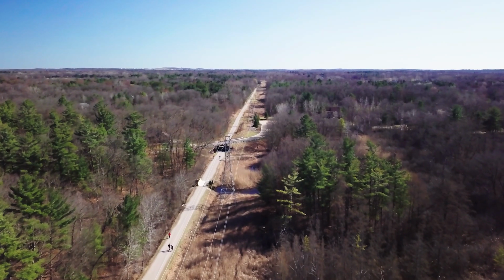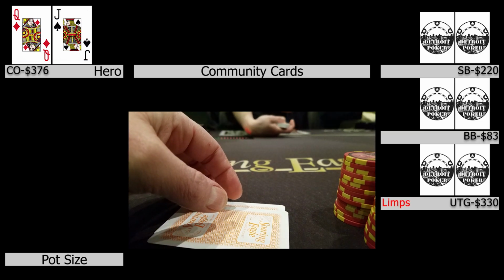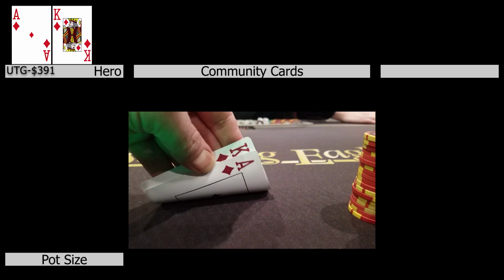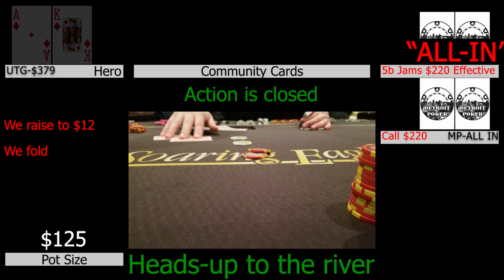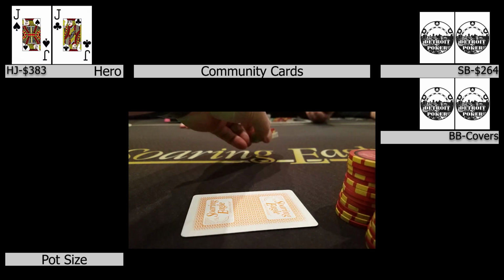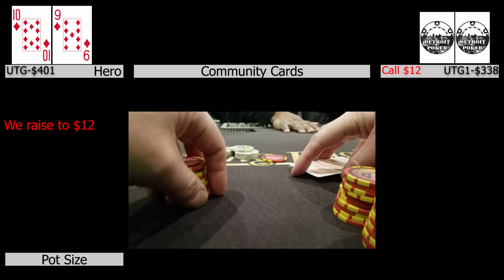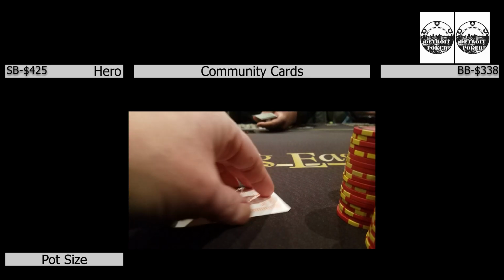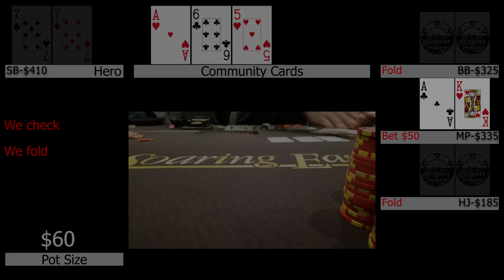Seven $1/$2 No Limit Holdem Hands - Detroit Poker Live Poker Vlog #66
This is a throwback from a few years ago...  A "stay home" special edition poker vlog episode from Detroit Poker!  We're going over seven $1/$2 no limit holdem hands in this live poker vlog #66!

My Book "The Poker Mind"

Hand 1 begins 01:42

Share the Detroit Poker vlog with your friends if you liked it!

I offer poker coaching for $1/$2 and $1/$3 no limit holdem players who are trying to become profitable and develop a poker thought process!  One on one poker coaching sessions on Skype (or even a phone conversation), where we go over hand histories together.

I offer poker coaching to  players who take notes on the hands they played - OR - I also have 1-on-1 poker coaching courses prepared where I provide the poker hands for discussion, hands from my students and myself.

Each sale of a shirt or hoodie will help me continue to make content in the future!

I also have a video series on how to beat 1/2 NLHE live cash games.

Stand Microphone Kit:

Audio Interface:

My camera:

Smartphone Gimbal:

Lav Microphone:

External Hard Drive:

Colorful LED light (background):

Studio Light Kit:

DSLR Gimbal: